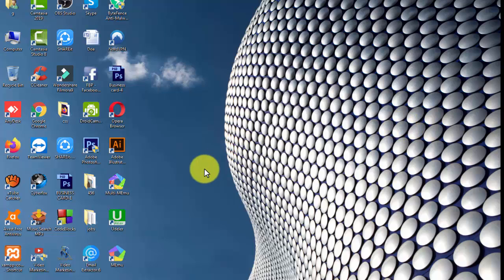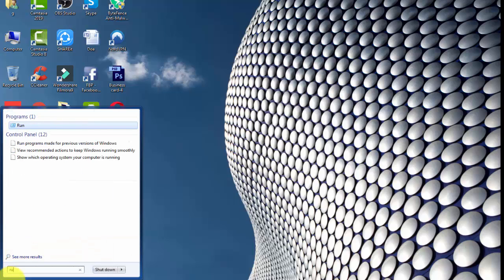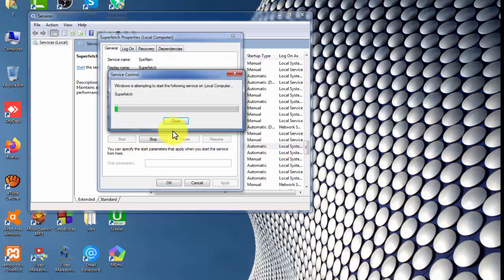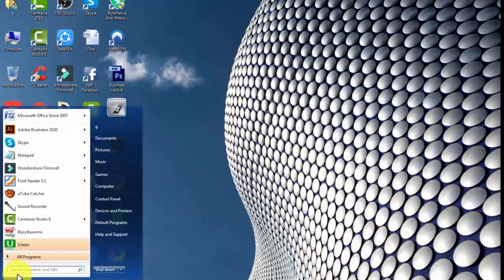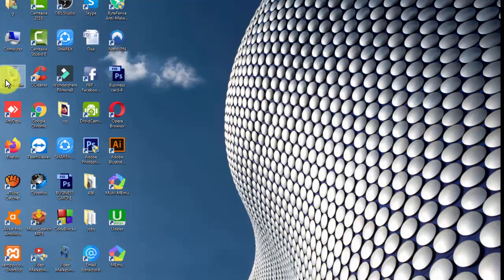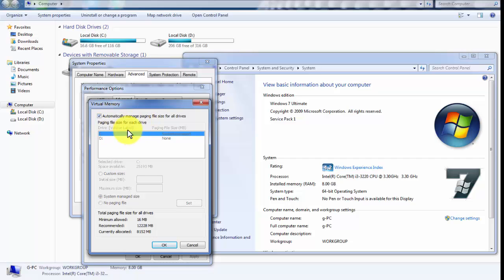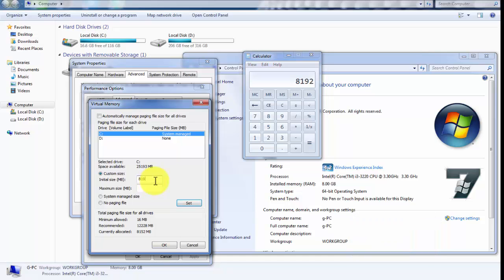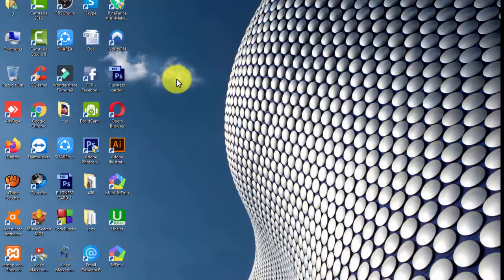Speed up your computer | How to speed up my computer | Ways of supter fast computer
Speedy computer is very much essential for smooth work with computer. If my computer is a speedy one, i can do my computer related works with short time. So, in this video, the Ways of speeding up your computer is showed. Thanks.